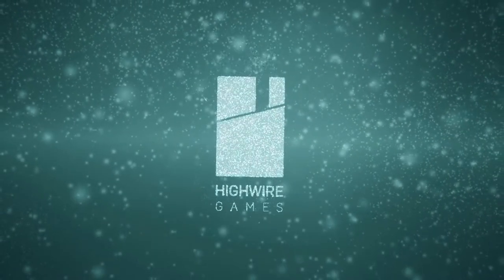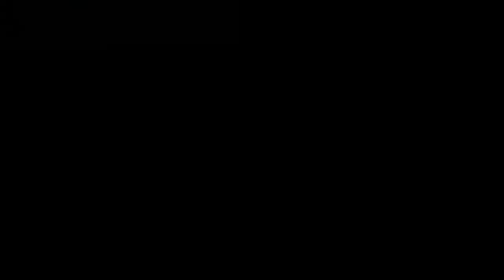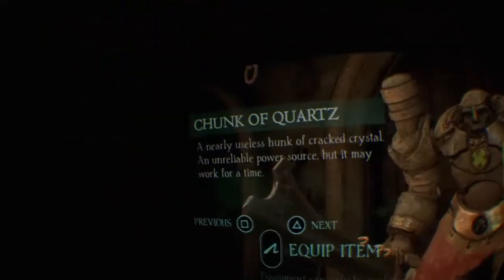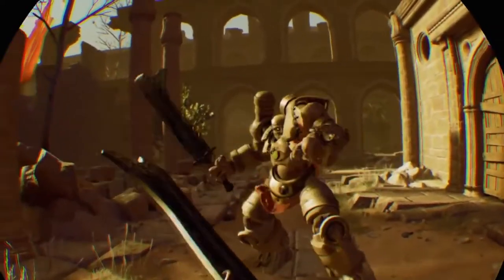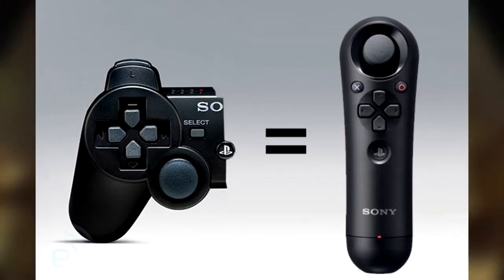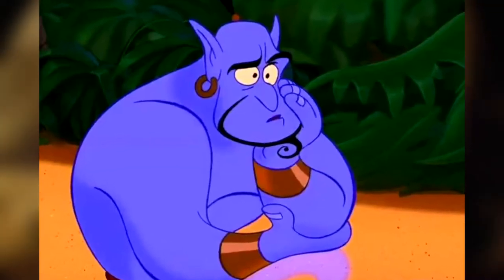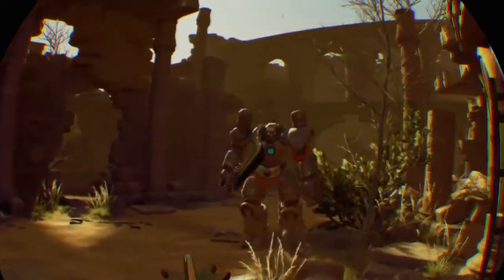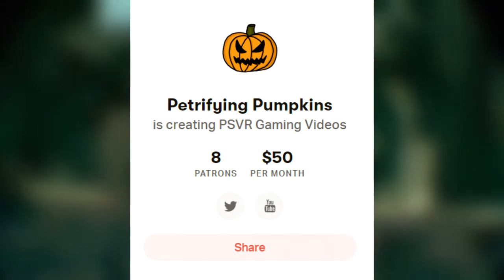Golem Review | A PSVR Great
Copy provided by publisher.

We first heard about Highwire's Golem back when PSVR was called Project Morpheus, years of delays later, was Golem worth the wait? Well, yes!